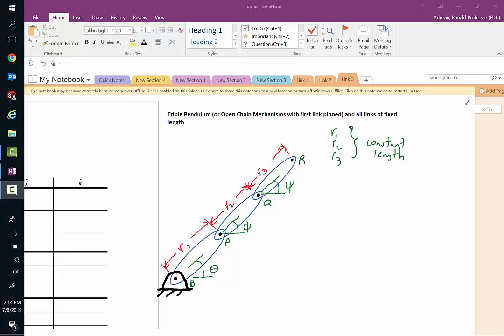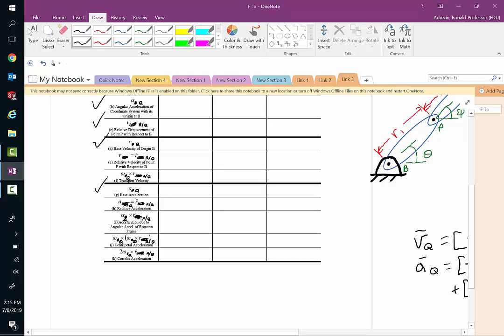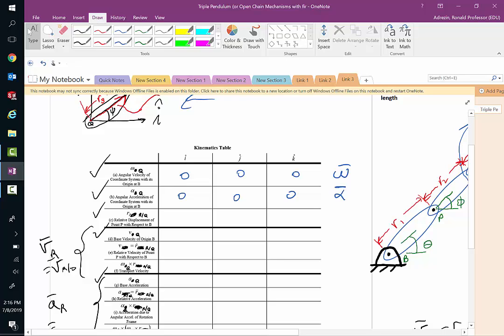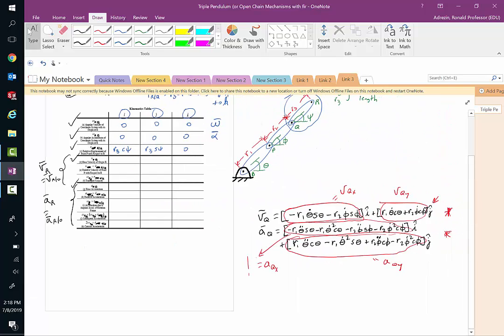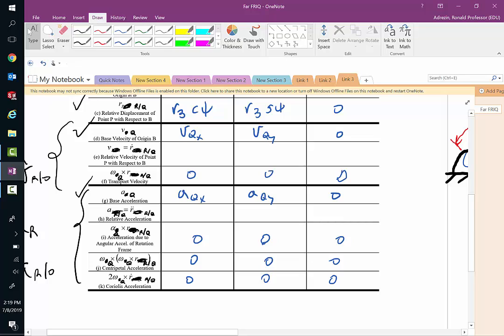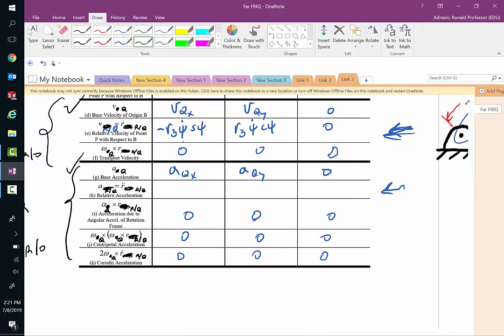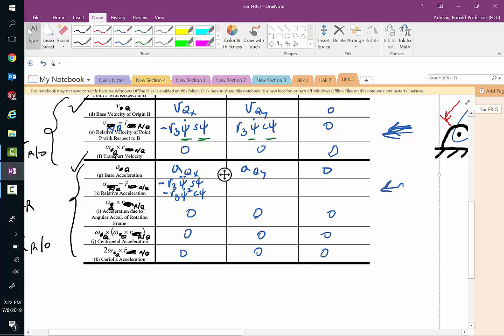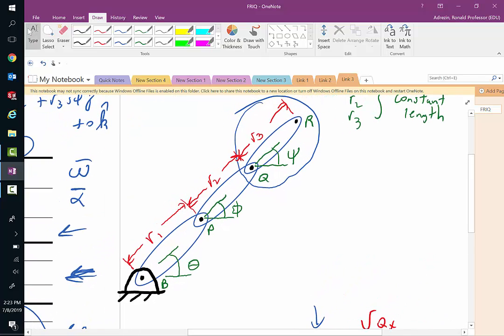USCGA Mechanisms Course - Kinematic Tables Part 4